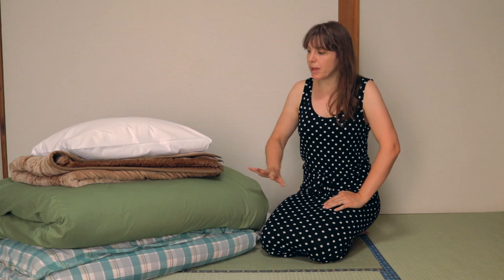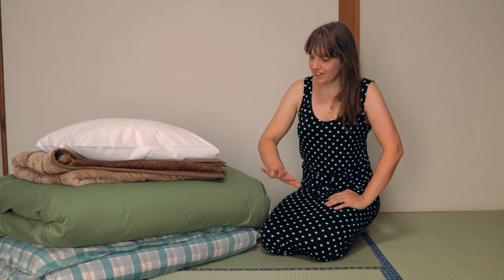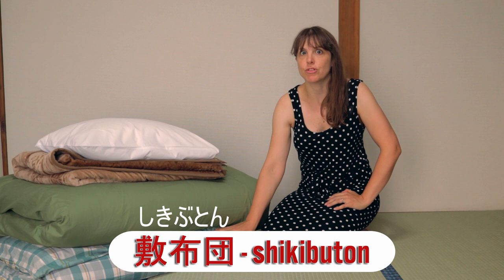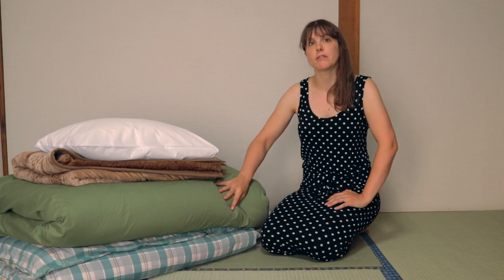How To MAKE A FUTON in 90 seconds | What is This Hole in My Sheet?!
You might be surprised at how many people don't know how to make a futon. If you are staying in a Japanese style room (和室), and aren't sure why there is a hole in your sheets, or where they belong, then this video is for you! Lianne shows you how to make/set up a futon in less than 2 minutes!

I only EVER post links to books, equipment, and other items that I actually use and recommend.

My Camera
Closeup lens
Wide Angle lens
Closeup, wider angle lens
Joby GorillaPod
Deity Mic

Joby三脚
Deity Mic